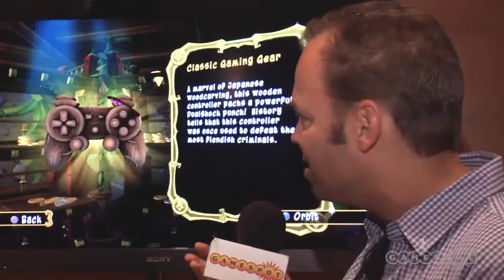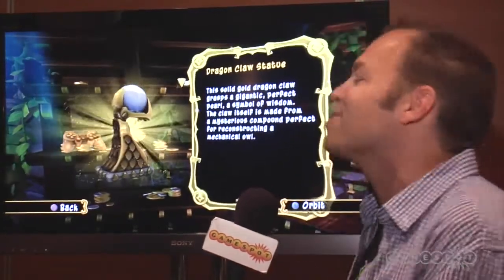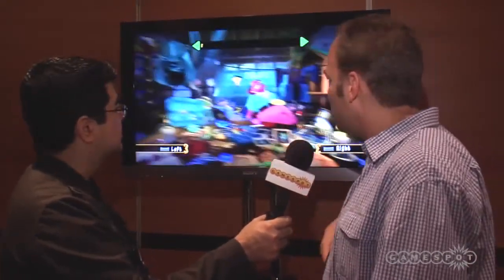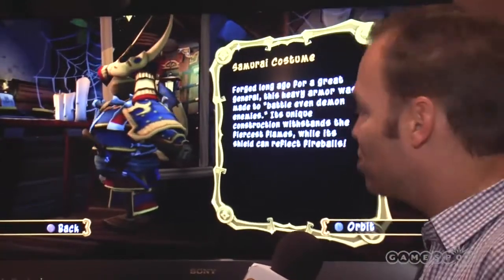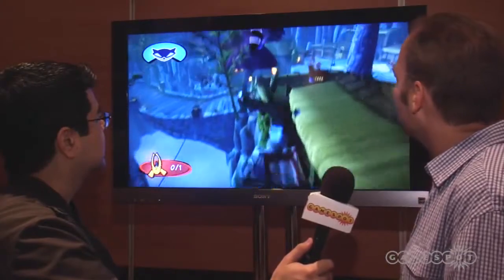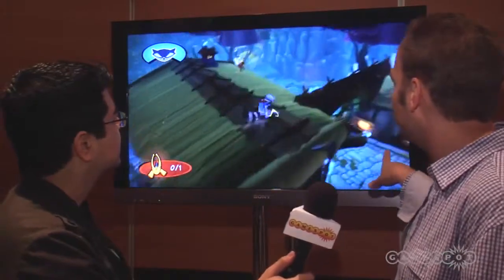Sly Cooper Thieves in Time - PAX 2011 REAL GAMEPLAY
Some real Sly 4 Gameplay